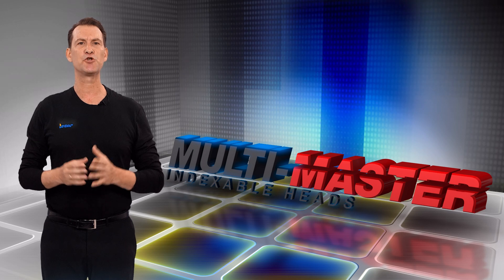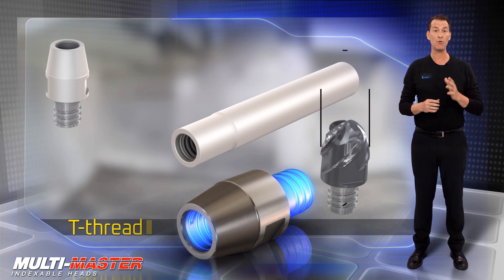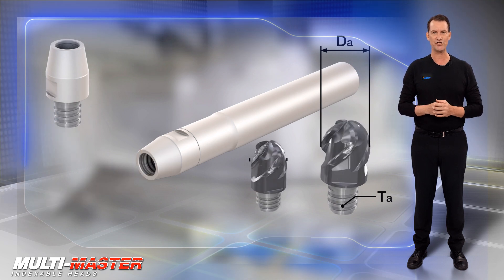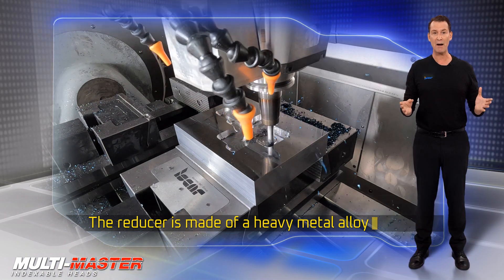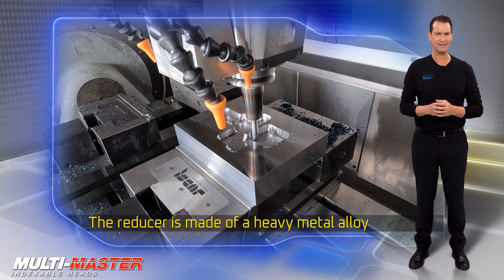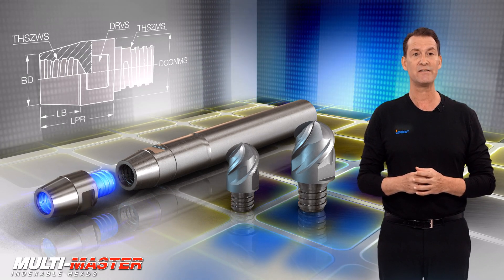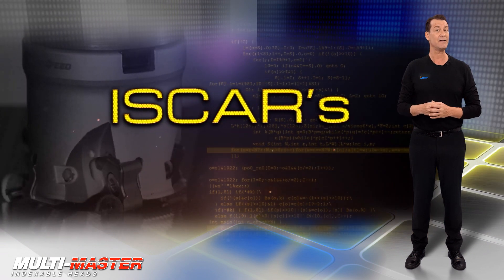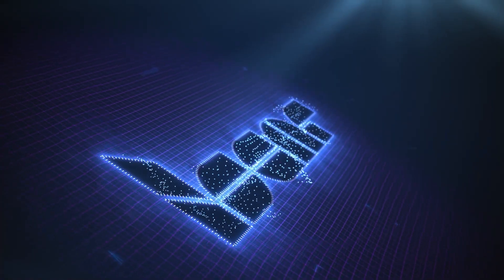ISCAR TECH TALK - ISCAR MULTI-MASTER Cab Short Length Reducers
MULTI-MASTER's New MM CAB Short Length Reducers

The new Multi-Master cab short-length reducers feature an external T-thread on one side and an internal smaller size T-thread on the opposite side.
By using the external thread reducer on the Multi-Master shank, a smaller T thread
heads can now be used.
The reducer is made of a heavy metal alloy. Due to the material properties and
the inner structure, heavy metals can now be machined with vibration dampening.
Mounting a reducer on the shank end has a positive effect on the
dynamic behavior of the assembly.
In addition, a reducer mounted on a shank can substantially increase the
shank utilization factor and diminish the need of special shank designs.